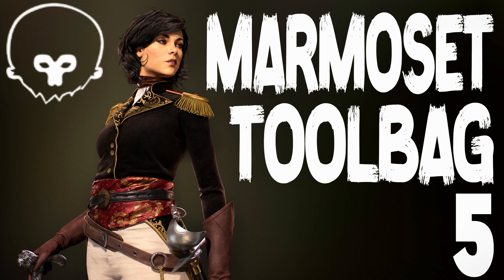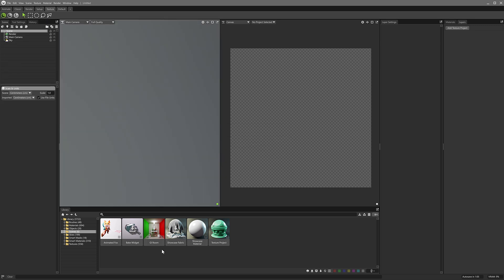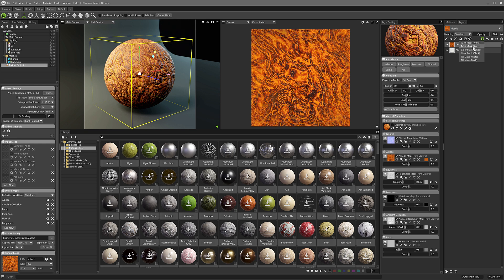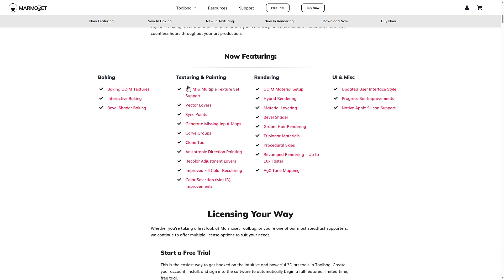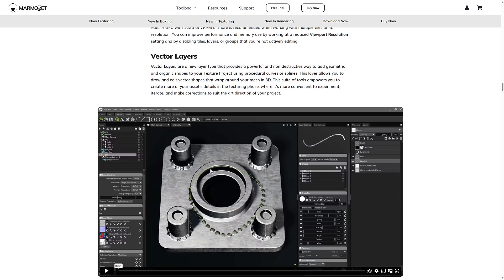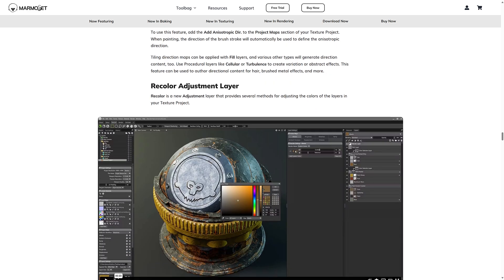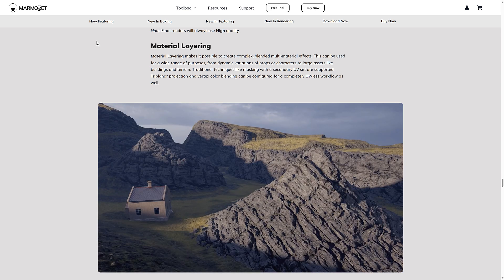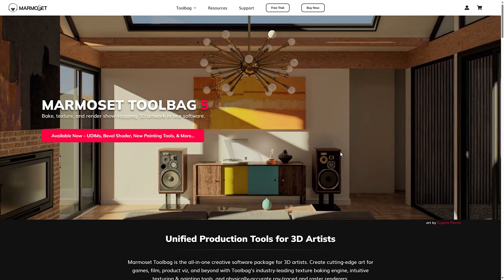Marmoset Toolbag 5 - A Substance Painter Alternative?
Marmoset Toolbag 5 was just released.  This toolkit for rendering, baking and texturing adds several new features including UDIM support, interactive baking and several new texturing tools.  In fact texturing tools have improved to the point that many people could use it in place of Substance Painter or Quixel Mixer.